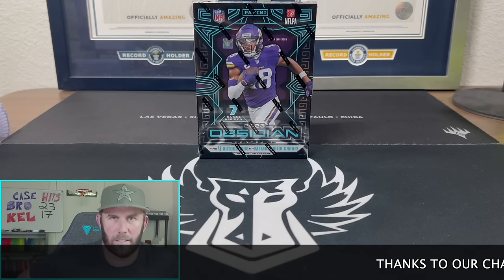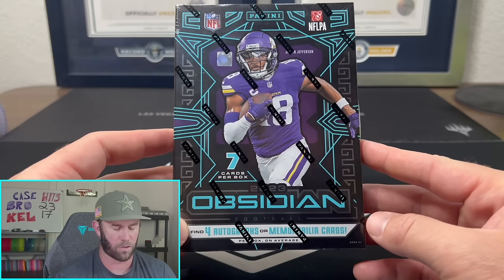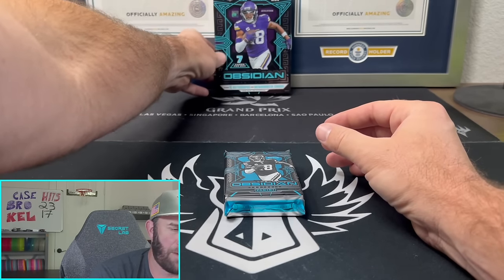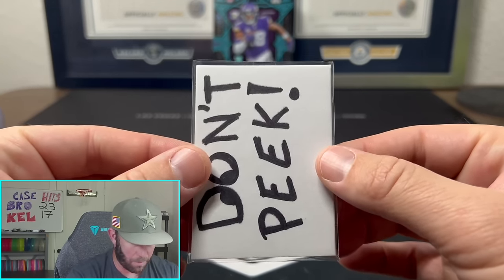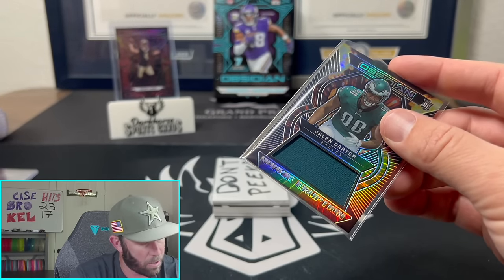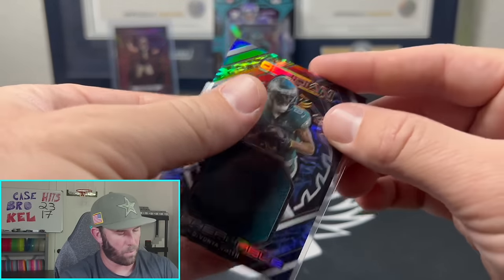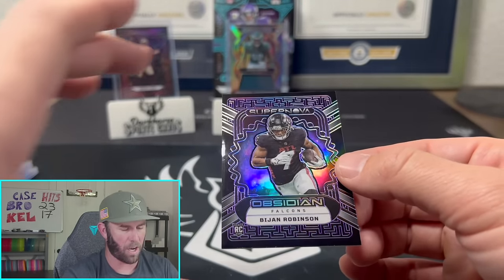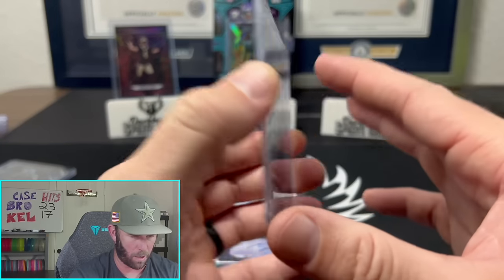A VERY INTERESTING BOX! 2023 OBSIDIAN FOOTBALL HOBBY BOX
Whoever was running the panini machines this day, doesn't know the word diversity.

We are opening a 2023 Obsidian Football Hobby Box